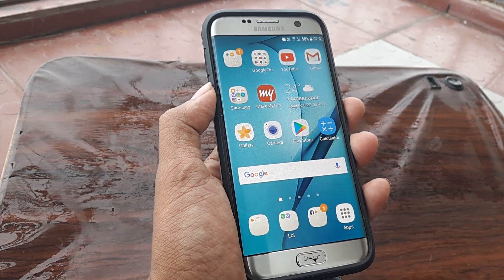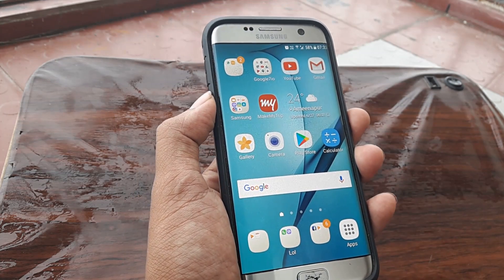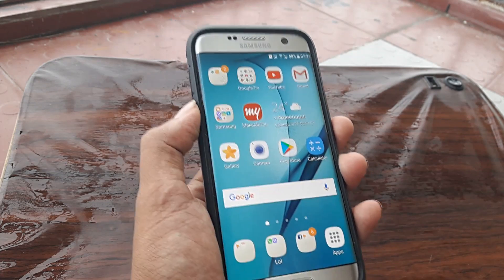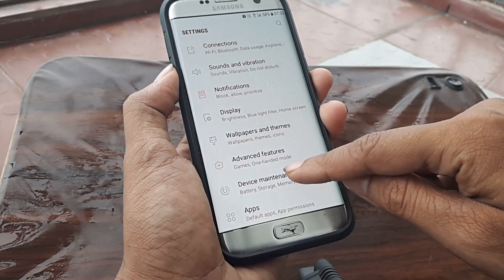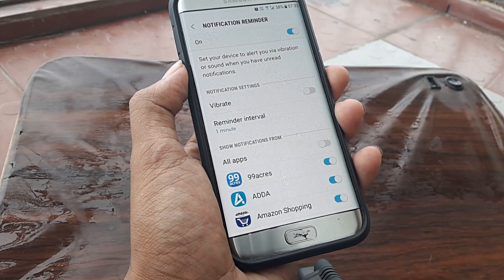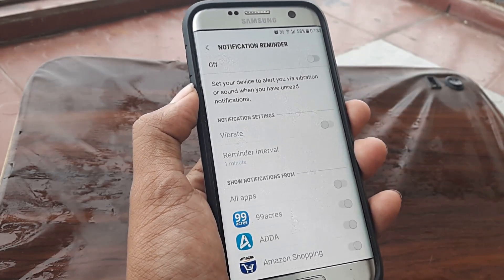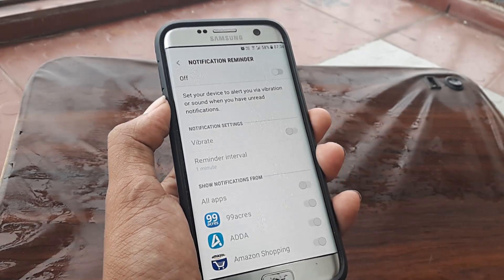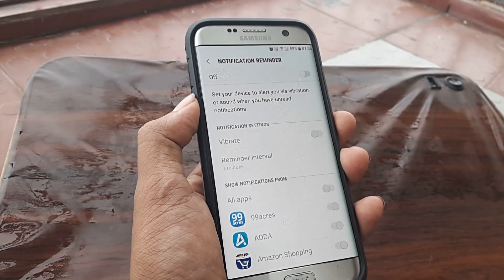(Solved) how to fix constant notification sounds in any samsung phone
HOW TO FIX Galaxy S7 Constant Notification Sound Bug !

So , i hadn't turned on the notifications or something and throughout the day i keep getting this irritating buzzing sound until decided that i had enough of it ! i record the steps i have taken which finally got rid of the monster !

If this helps a small  thank you makes my day!

my android mobile make noise but no notification
how to fix s10 plus constant notification sounds
How to stop those annoying sounds on the Galaxy

My other work :
Have made a playlist for fixing different mobile issues ...have a look here

How to fix sim showing emergency calls only

How to fix big icon issue in  Samsung phones